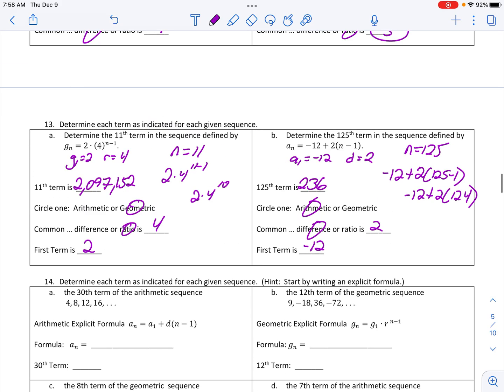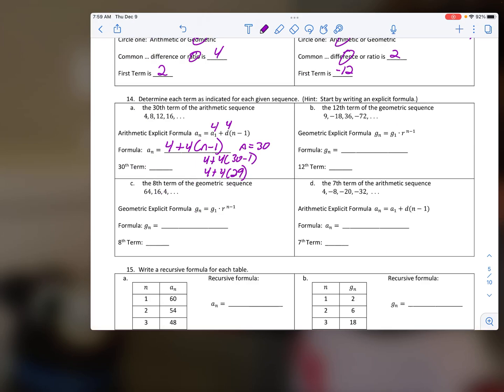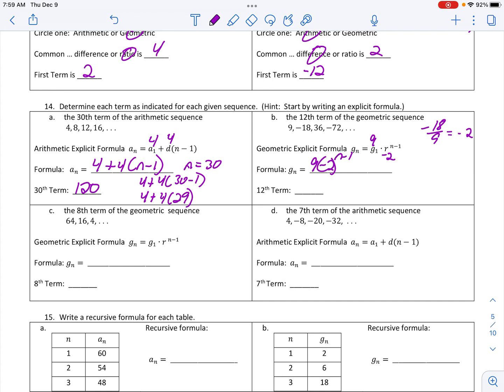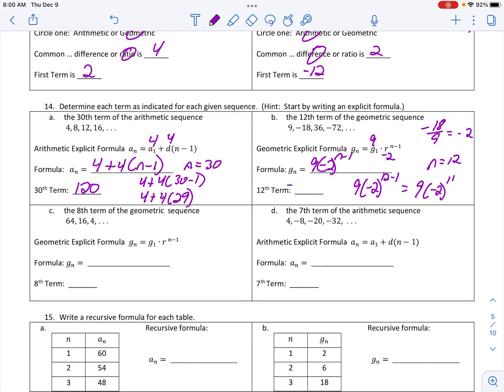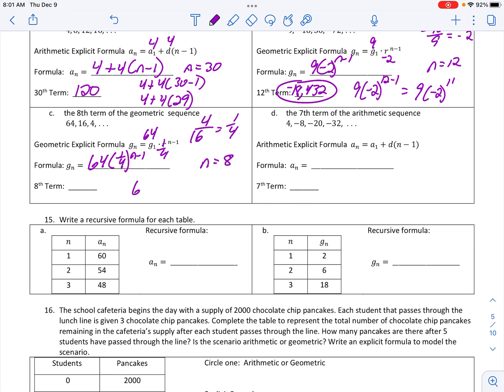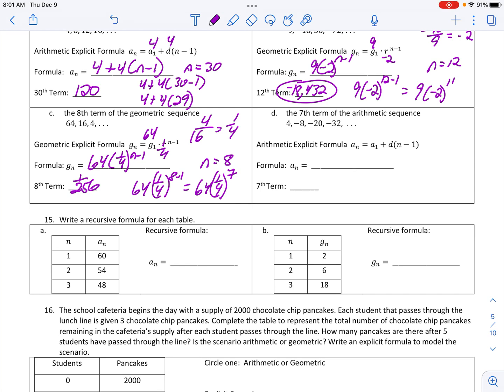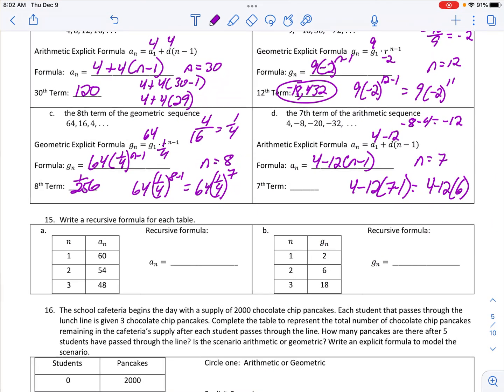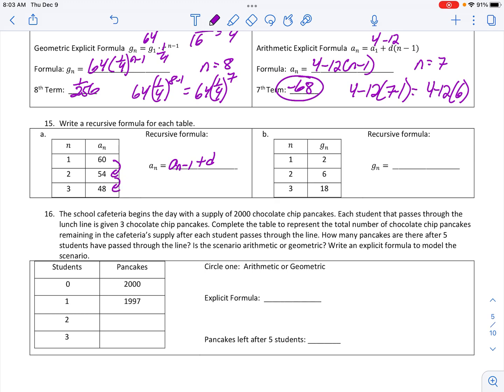Alg 1 S1 Final Rev Q14,15